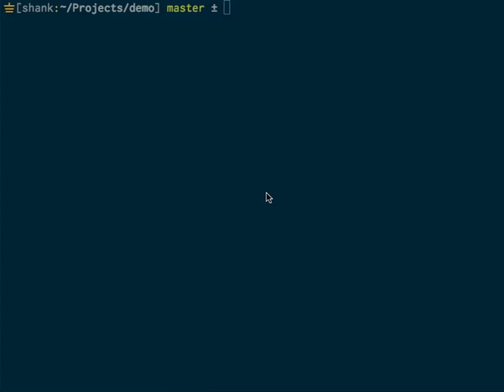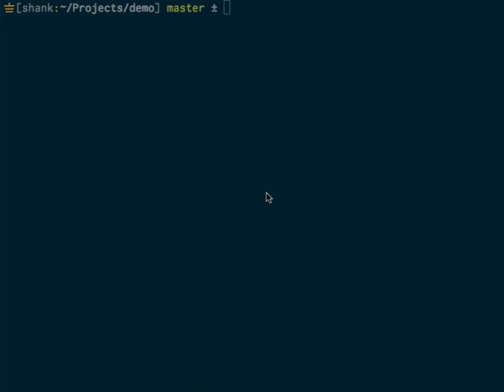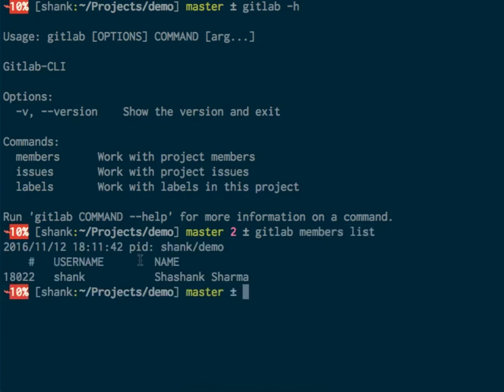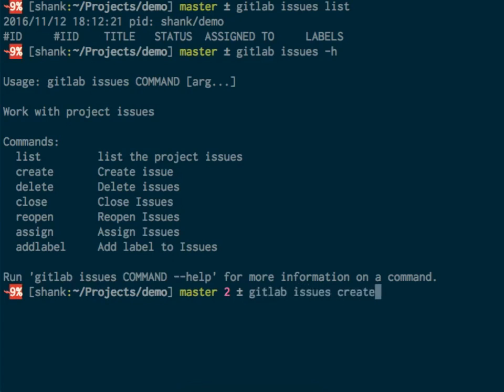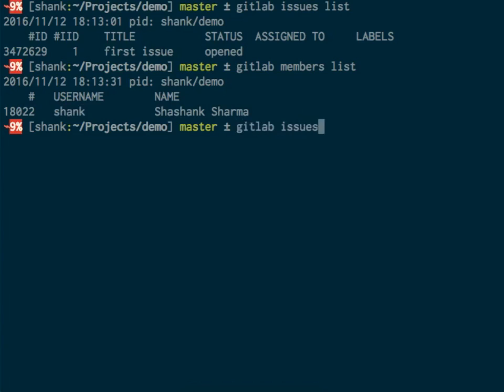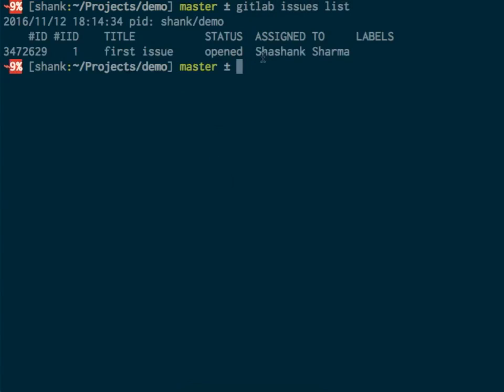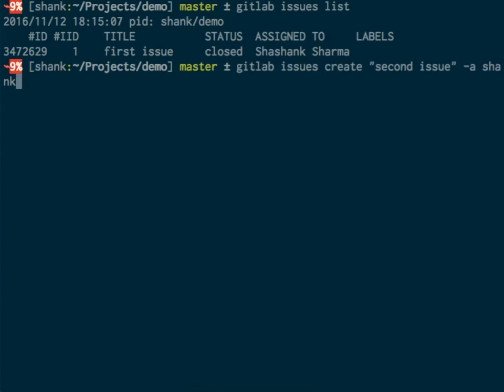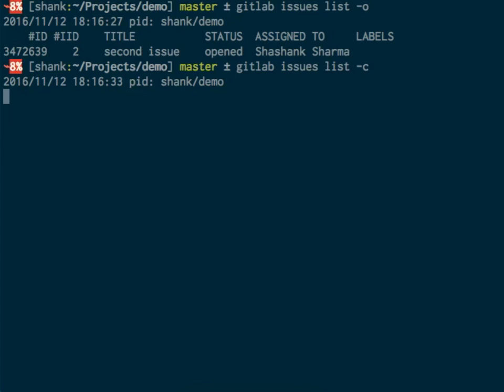gitlab-cli demo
gitlab-cli